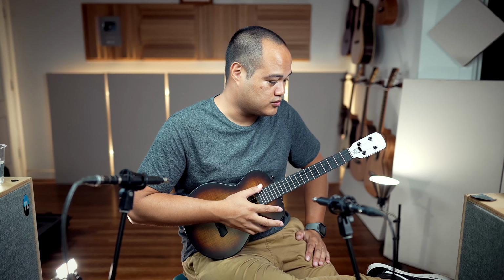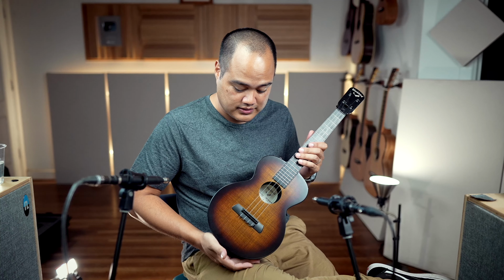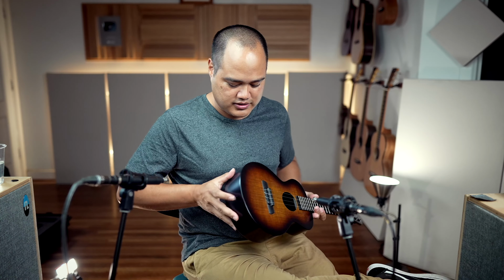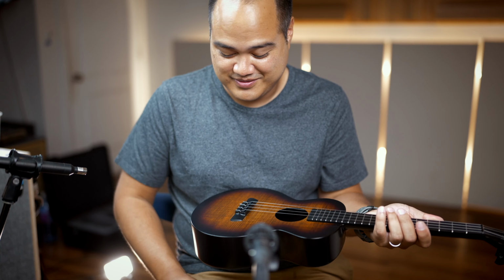Blackbird Farallon Sunburst Satin